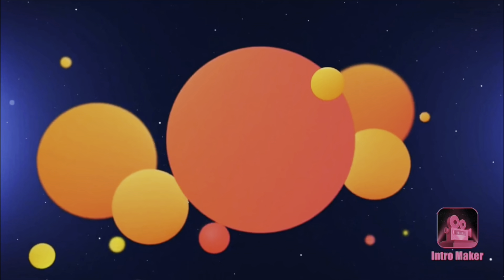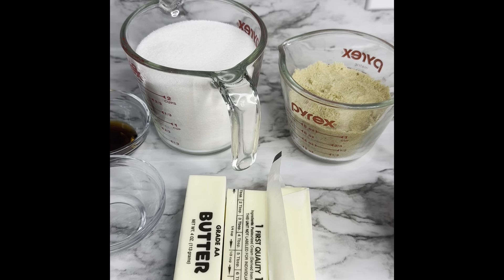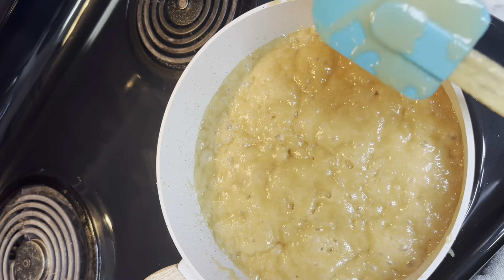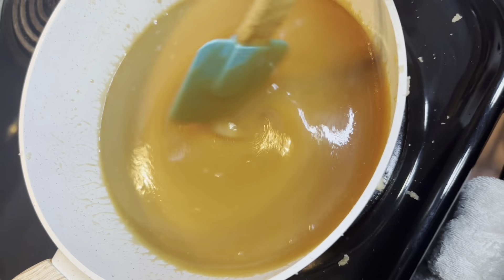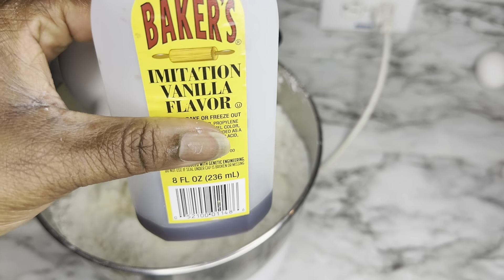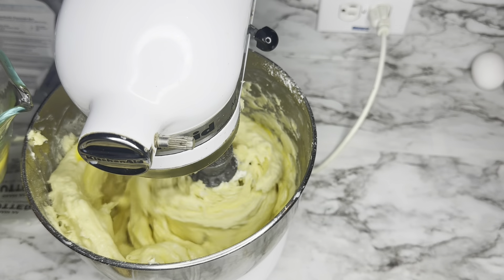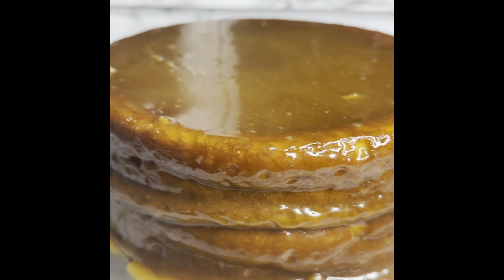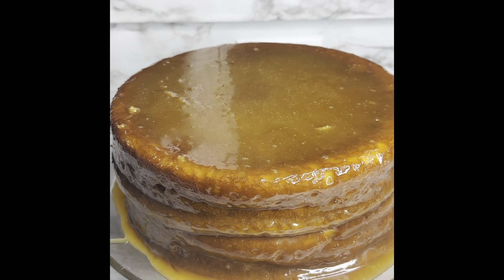Caramel Cake(What not to do)Lol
Hey guys, here I am trying to make a Caramel Cake for the first time. The Caramel and I were not on the same page, but we will get there. Never the less, the cake was still awesome.

New Music by Artist “Denuel”

🎶GROWN